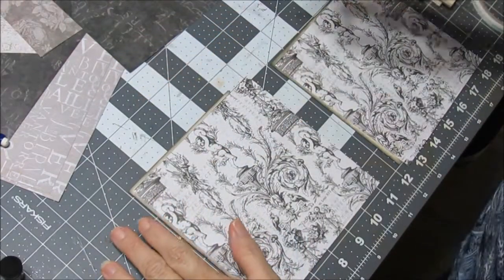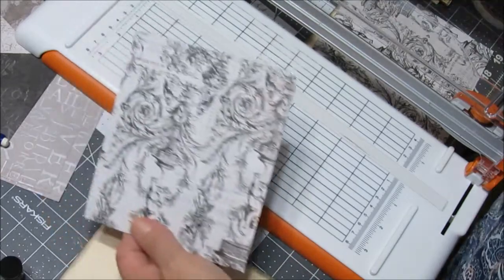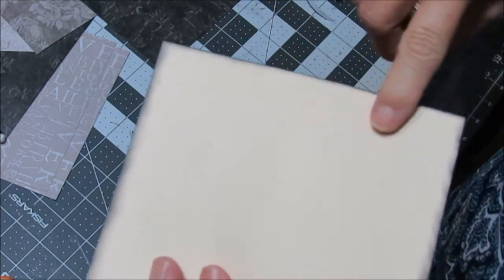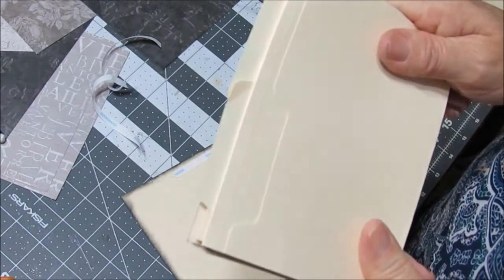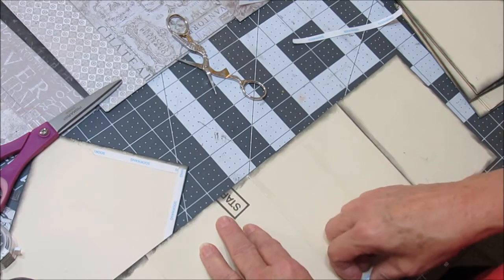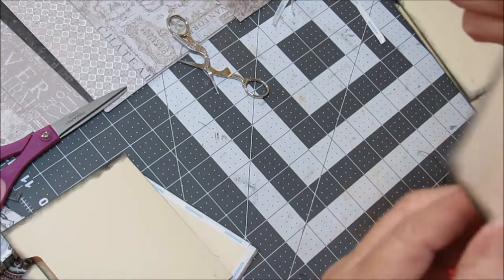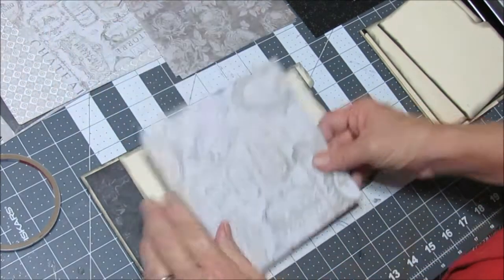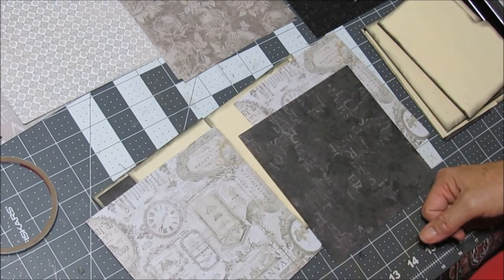File Folder Mini Album Tutorial Part 4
Thanks you for following along

In this video we are distressing the edges with ink, cutting paper, using score tape and then adding paper to the file folders.
I am trying to keep each video to 30 minutes long.

You can find this mini in my Etsy Shop